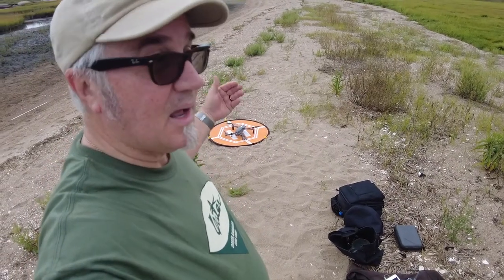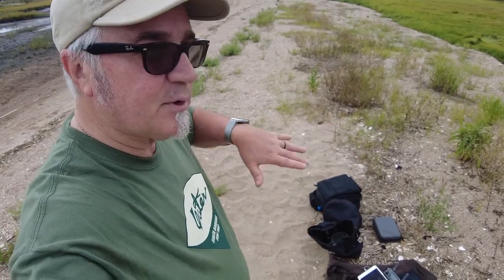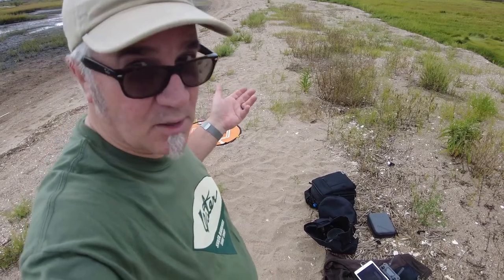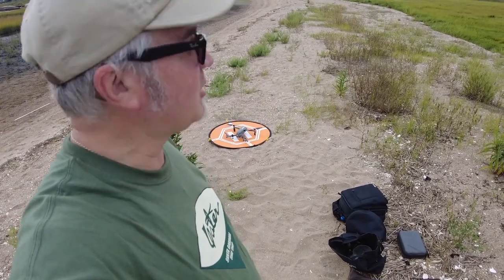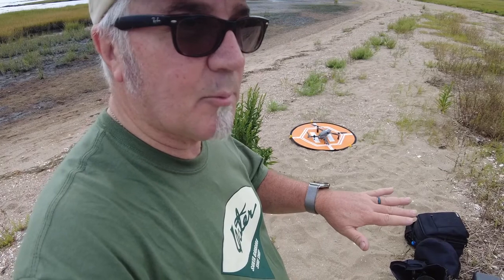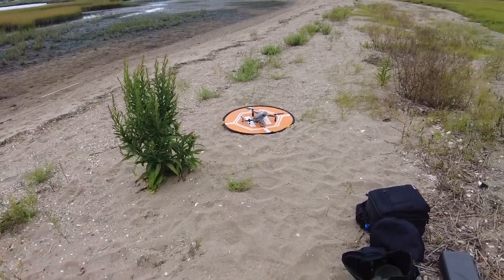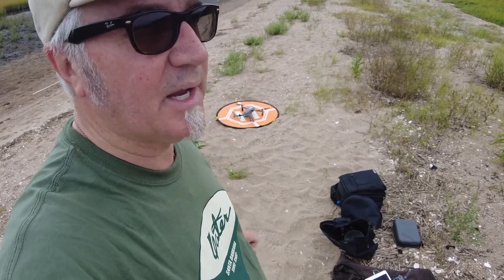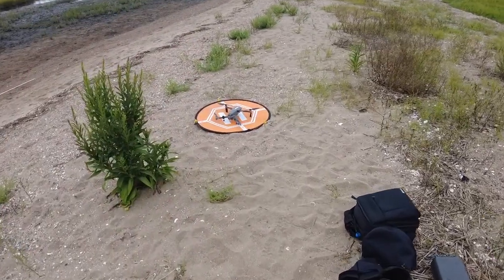Chaffinch Island Park - wetland/beach research continued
Chaffinch Island Park, Guilford, CT - Wetland and Perched Beach continued, Post Hurricane Herni August 28th 2021